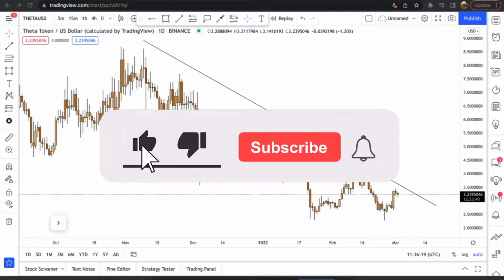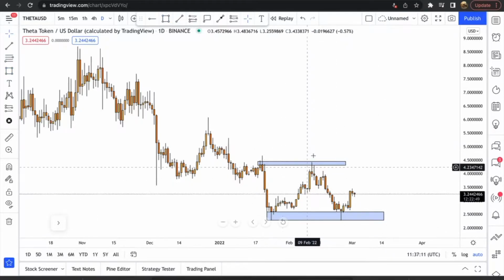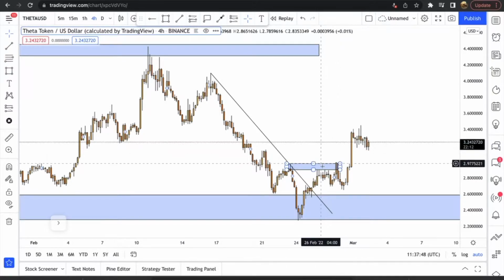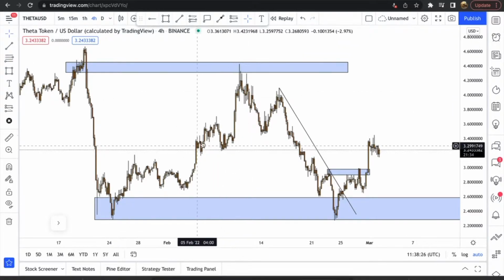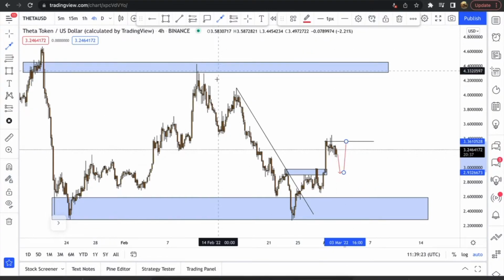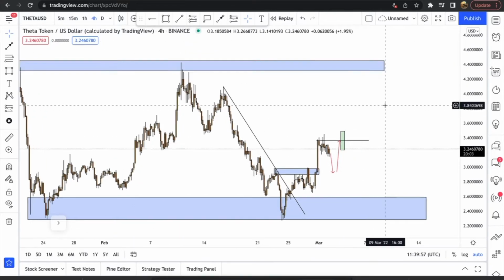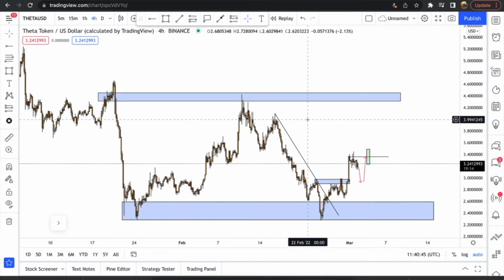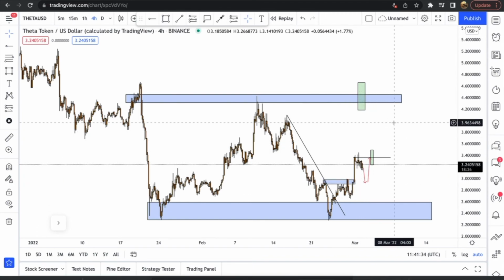THETA PRICE PREDICTION - THETA BREAK OUT IMMINENT? - SHOULD YOU BUY THETA 2022? - THETA PREDICTION